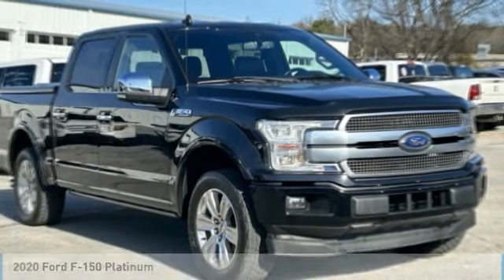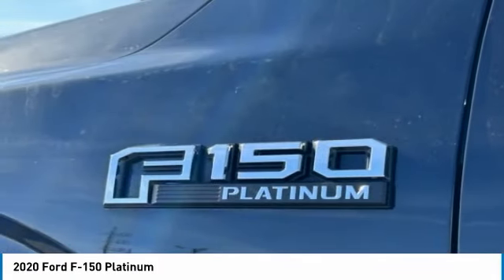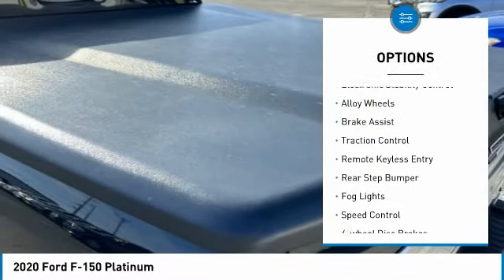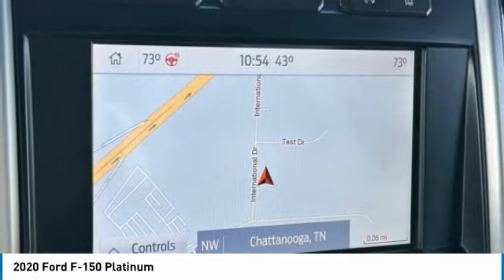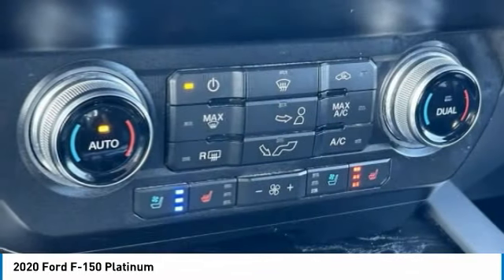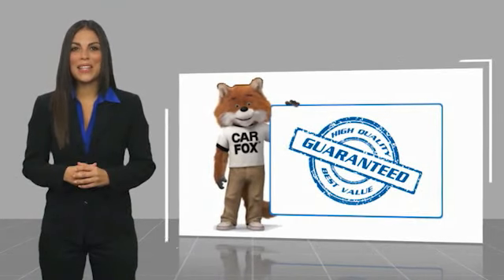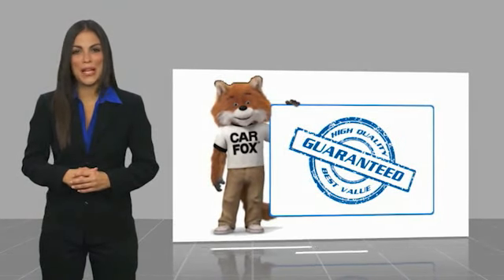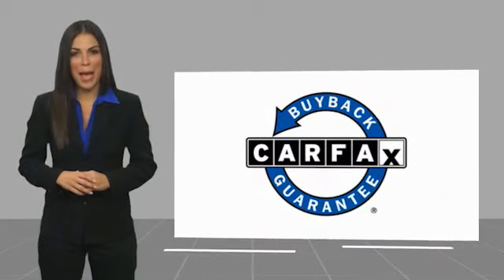2020 Ford F-150 Platinum Agate Black Metallic in Chattanooga 32605P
Recent Arrival!brbrbr2020 Ford F-150 Platinum Black 4D SuperCrew RWD 3.5L V6 EcoBoost 10-Speed AutomaticbrbrABS brakes, Alloy wheels, Compass, Electronic Stability Control, Front dual zone A/C, Heated door mirrors, Heated front seats, Heated rear seats, Illuminated entry, Low tire pressure warning, Navigation System, Remote keyless entry, Traction control.brbrbrMtn. View @ 153 prides itself on value pricing and exceeding all customer expectations! We are conveniently located at: 6061 International Drive, Chattanooga, TN 37421 - AND we're always going to be the low price leader. It's easier this way. If you're searching for the best vehicle value, welcome home. Our inventory sells on average in less than three weeks from the time it moves through our reconditioning department. If you see something you like, don't delay.